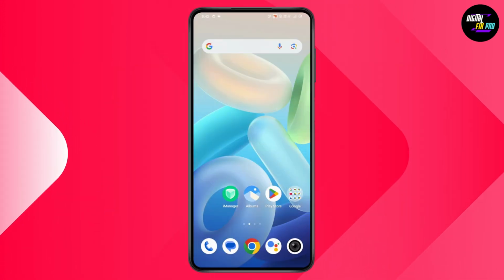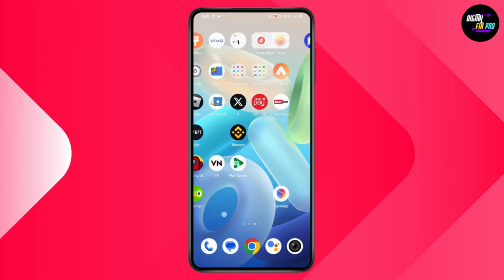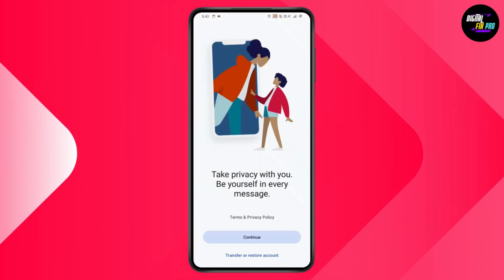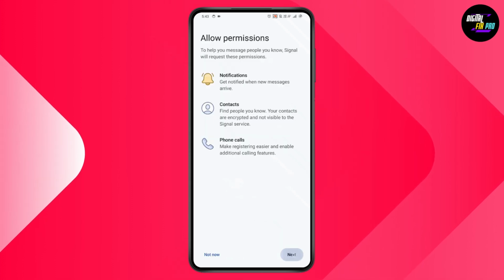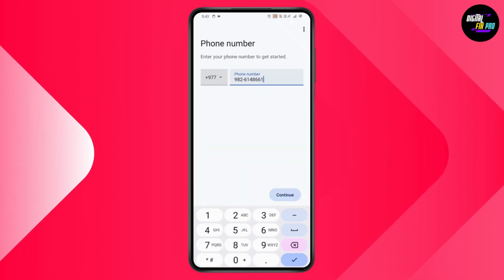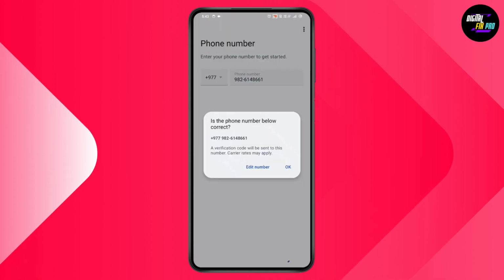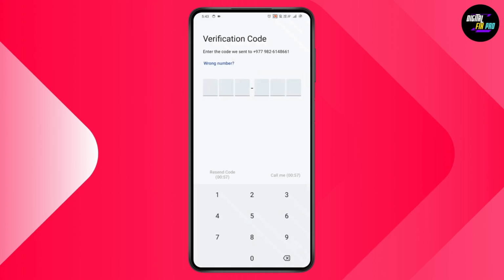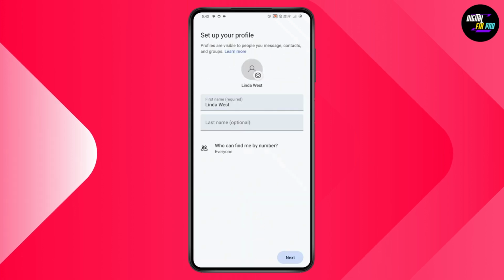How To Create Signal Account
Welcome to our step-by-step guide on how to create a Signal account! In this video, we’ll show you how to set up your account with just a few simple steps on your Android or iOS device.

0:00 - Introduction
0:05 - Installing and Launching the Signal App
0:15 - Granting Permissions and Entering Your Mobile Number
0:25 - Verifying Your Mobile Number with the Code
0:40 - Setting Up Your Profile (Name and Picture)
0:50 - Creating and Confirming Your PIN
1:00 - Conclusion